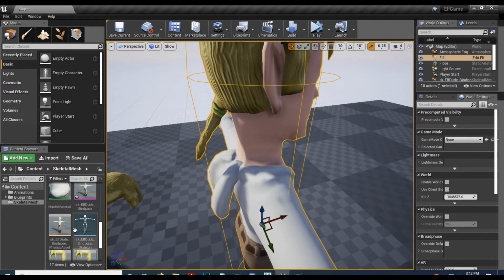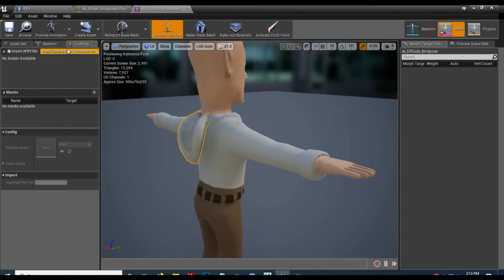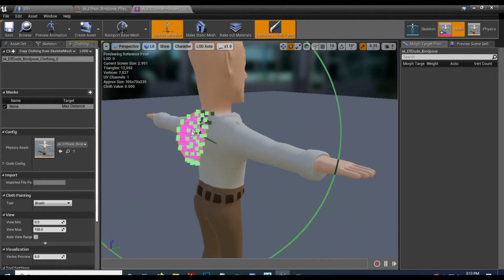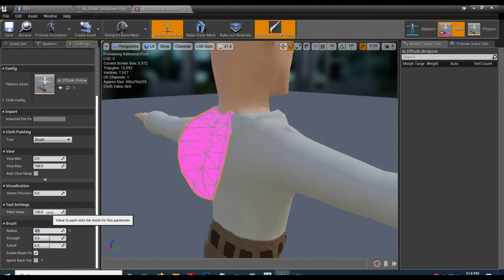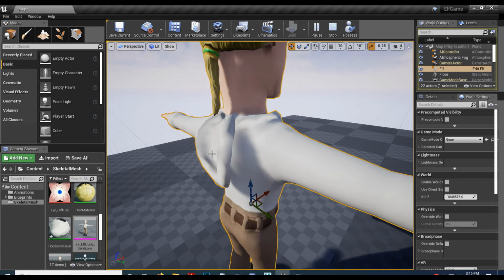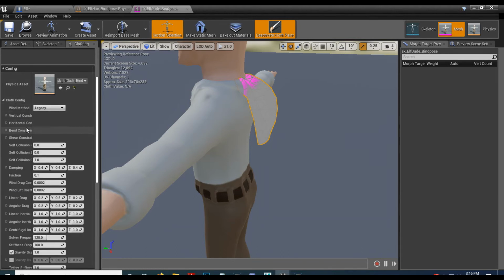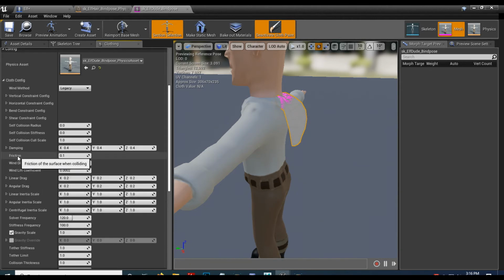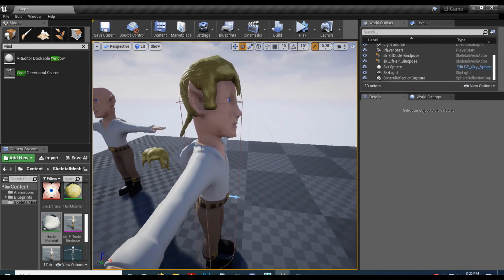Character Modeling -- Elf Dude (Part 39) -- Cloth Setup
In this tutorial we'll add cloth physics to the elf's hoodie.